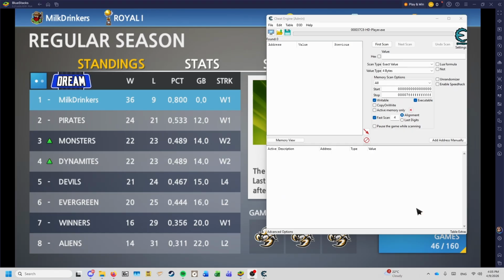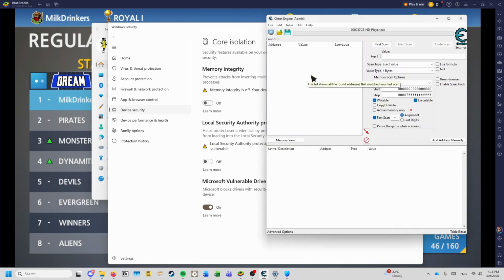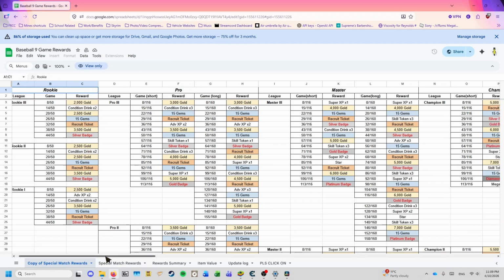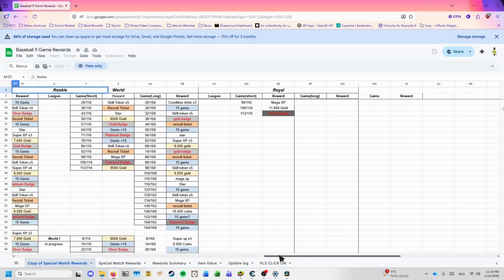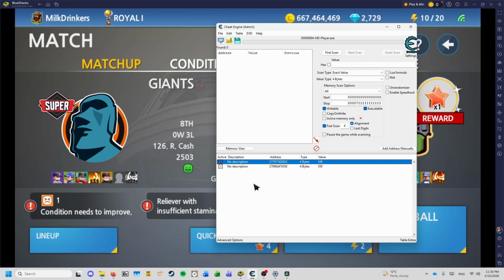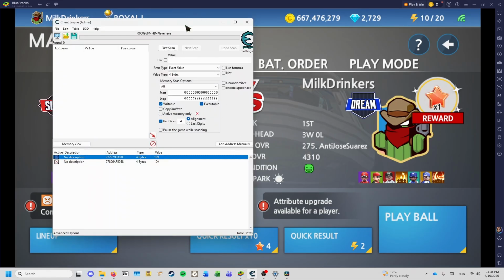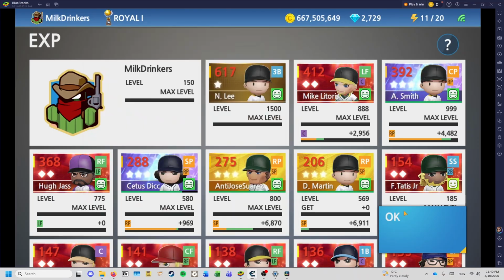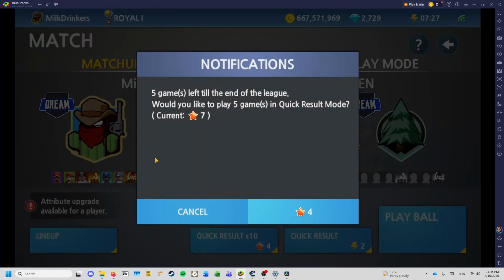Best Way to Cheat Anything in Baseball9 with Cheat Engine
Take a shot every time I say "like". New overpowered cheat for BB9.

Only bluestacks works (as far as I know) - 0:37

Why values may not scan/can't see HD-player - 1:27

Cheat Engine is safe - 3:04

High player level cheat clarification 3:29

Intro/game reward spreadsheet for the new cheat - 4:45

Cheat the game number recap/reward spreadsheet - 6:13

Starting the new cheat - 8:44

Cheating multiple stars - 9:10

Cheating multiple prime badges - 13:53

Oh no! The game crashed. No problem - 15:55